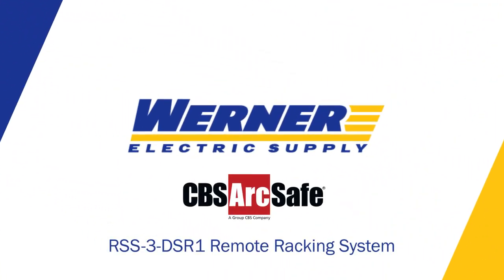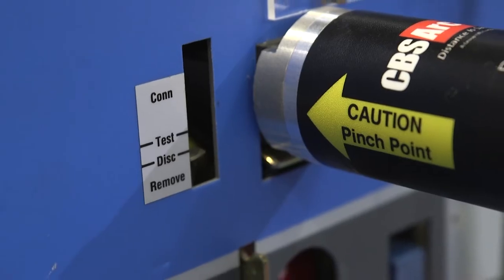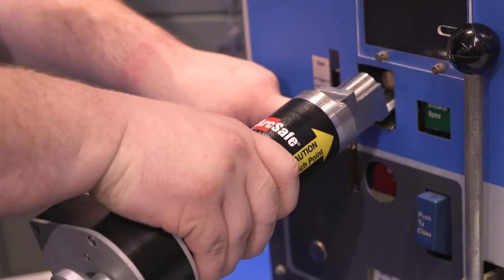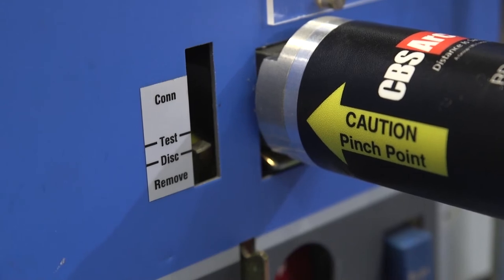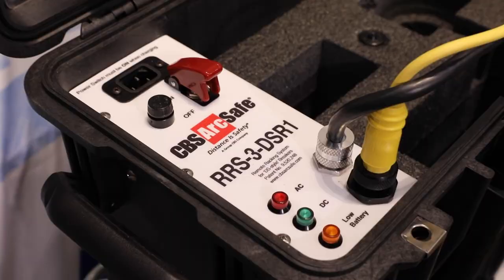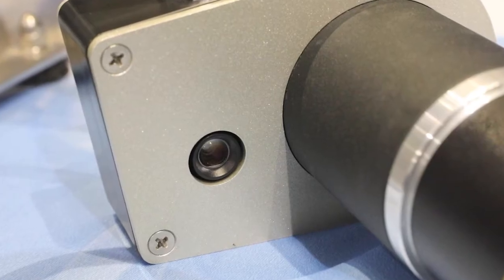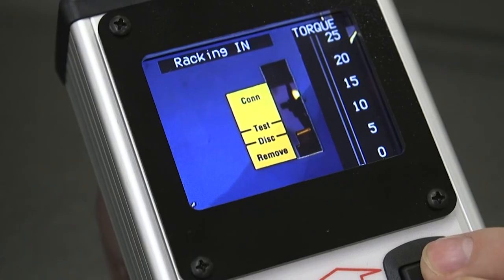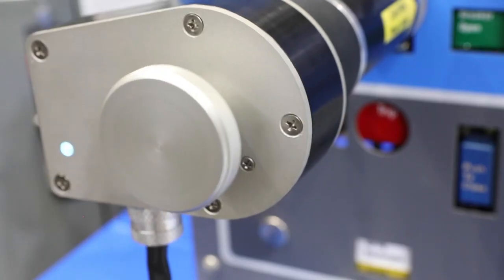Remote Racking System for DS Style Breakers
Ensure safety critical for employees responsible for electrical maintenance with a portable racking device designed for DS and DS2 style circuit breakers.